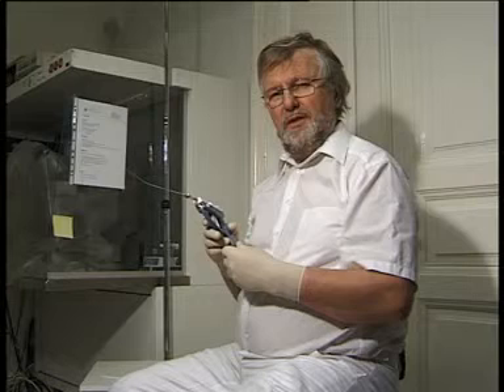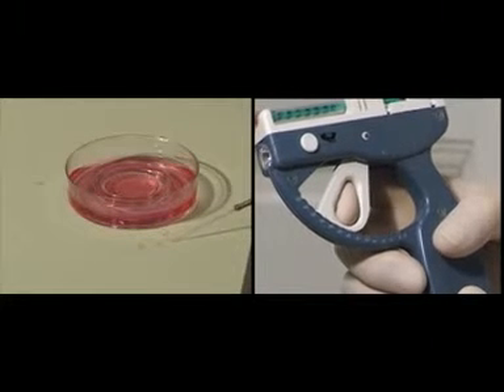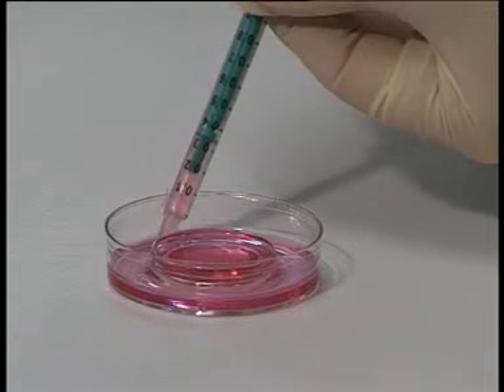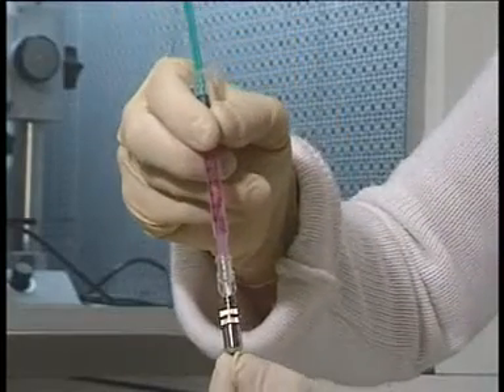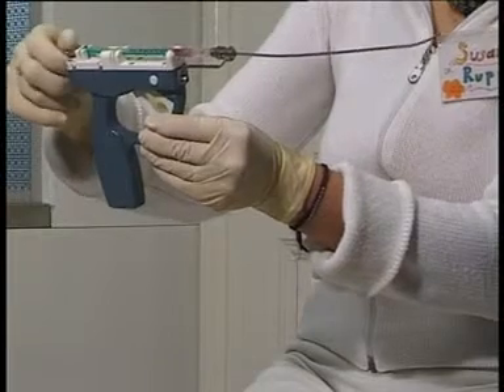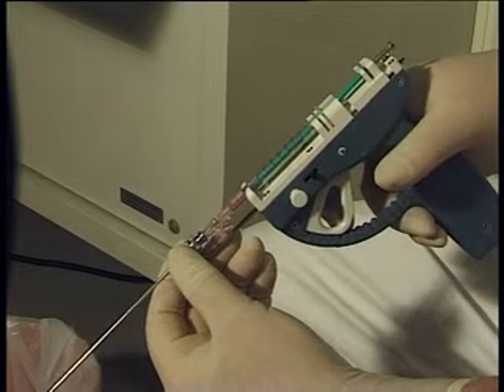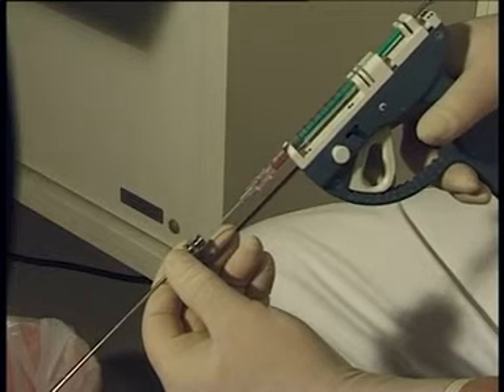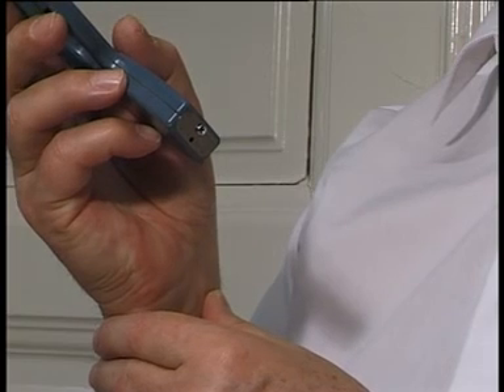STEINER Pistol avoids stick-slip effect in Embryo Transfer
Avoids slip stick effect in Embryo Transfer.
Steiner Pistol is a device for reproducible amount of fluid transferred together with embryos into uterine cavity during Embryo Transfer. A tuberculin syringe is clicked at STEINER Pistol.
Activating trigger of pistol physician is able to choose his own pressure, velocity and amount of fluid to be transferred. Every click is 5 or 10µl (depending on the model of STEINER pistol.

Main advantage: physician can watch the screen whilst embryo release.

IVFETFLEX.COM GmbH

Rechbauerstraße 49

A-8010 Graz ,Austria

Tel.:+43/316/834000